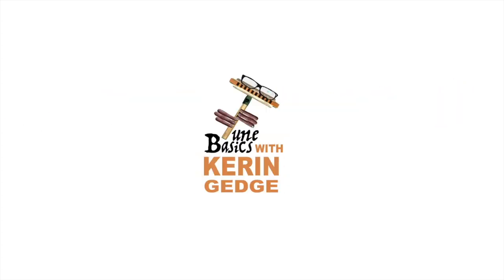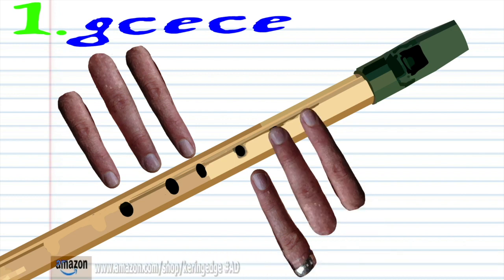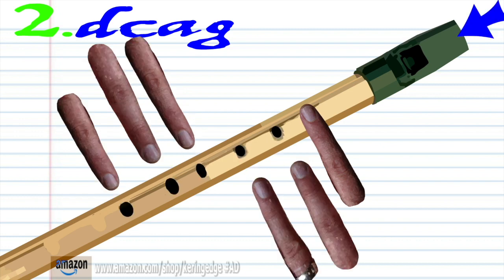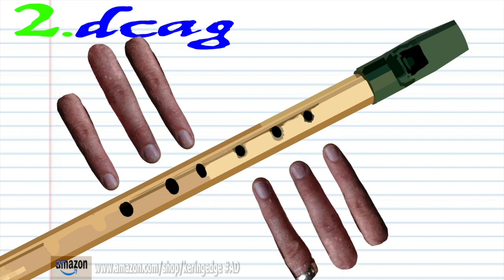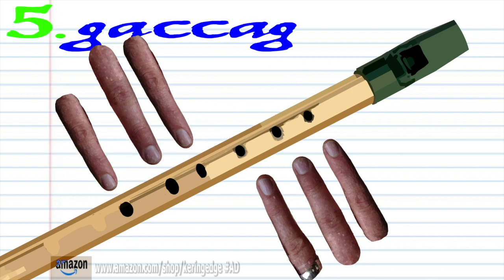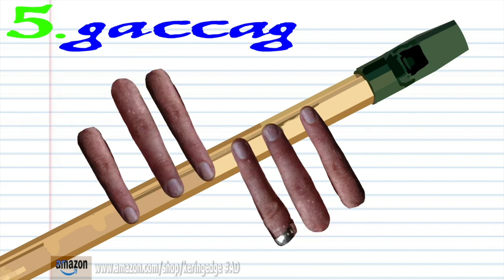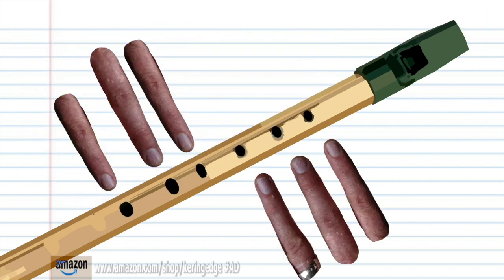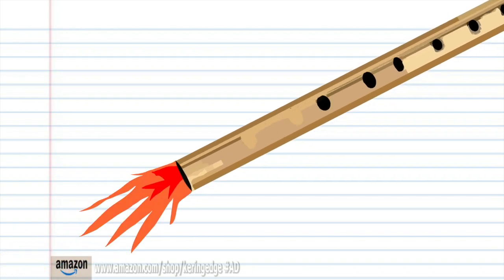How to Play Amazing Grace on a Tin Whistle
In this one we explore how to play AmazingGrace an Octave higher than we did in my previous tutorial for TremoloHarmonica with 16 holes

"Amazing Grace" is a ChristianHymn published in #1779, with words written by the English poet and Anglican clergyman JohnNewton (1725–1807).

You can follow me on these awesome Facebook pages